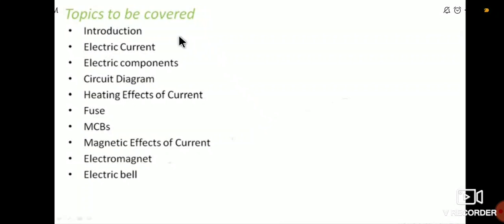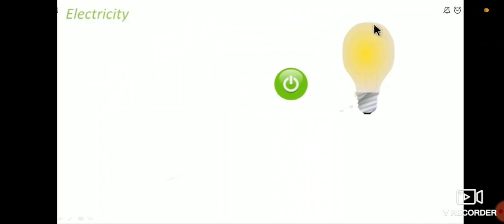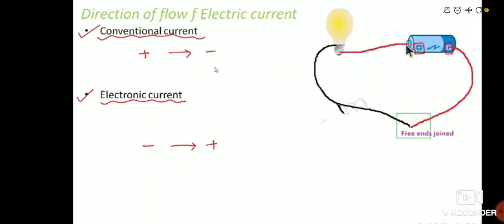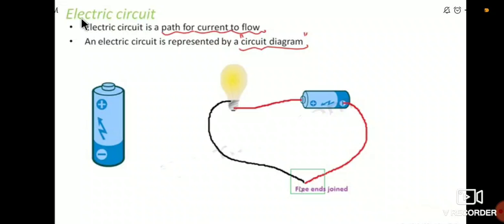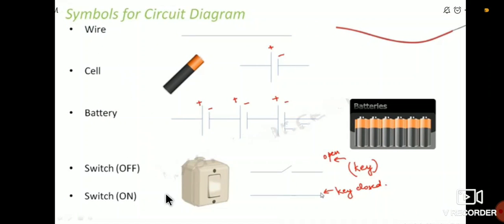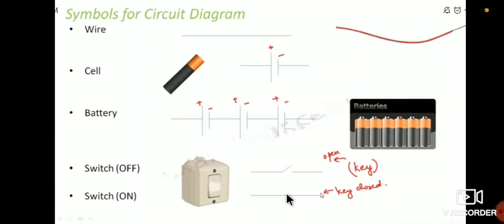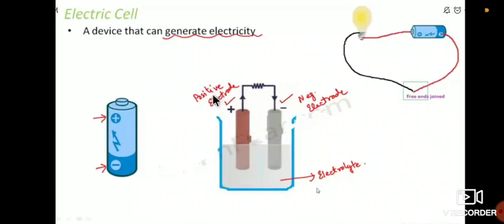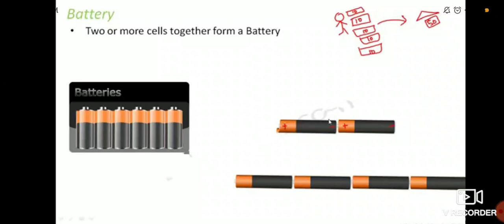Part-2 science.Electronic Current and It's Effects. class-1